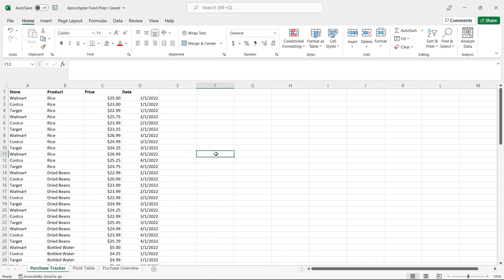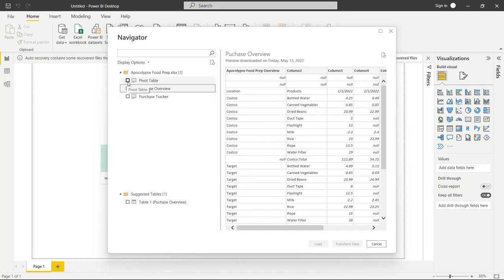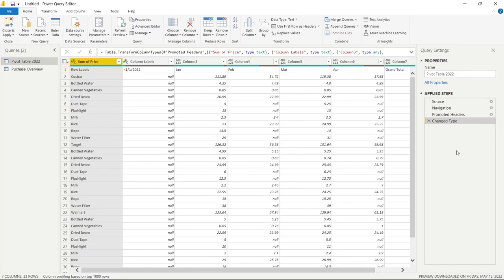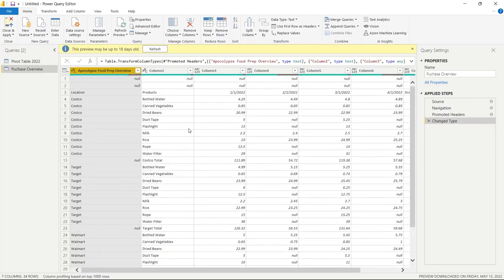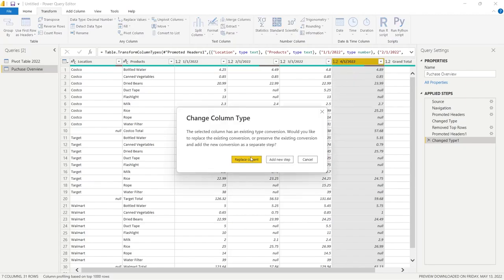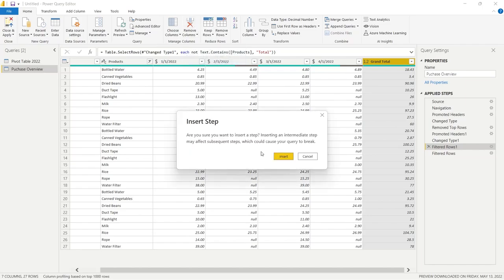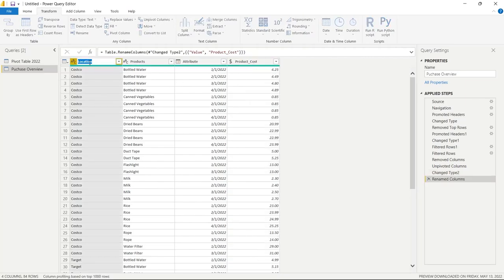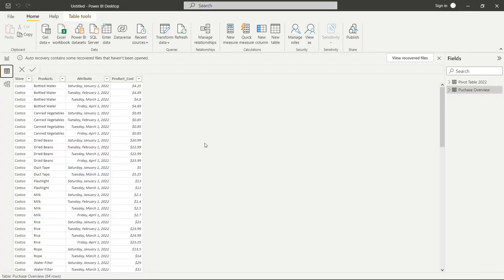How to use Power Query in Power BI | Microsoft Power BI for Beginners